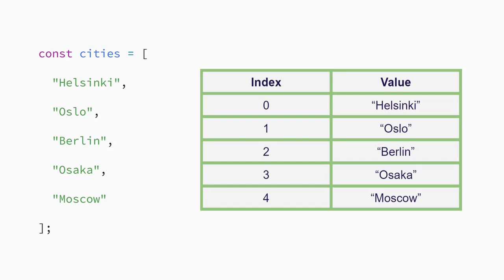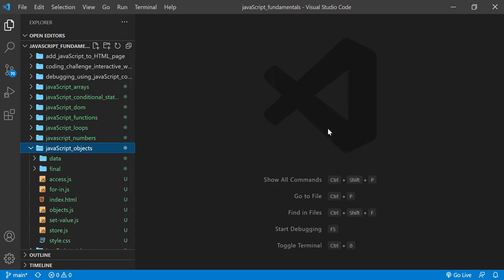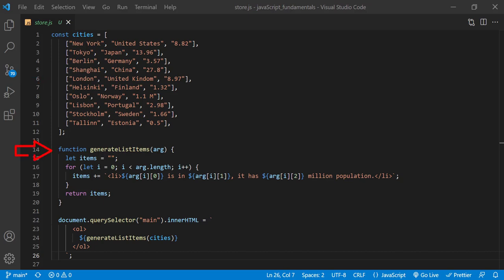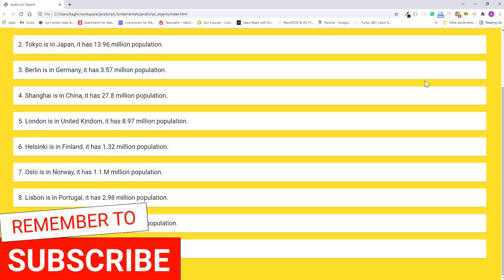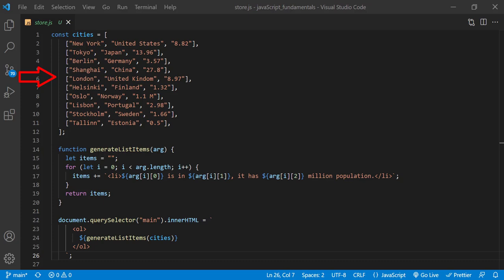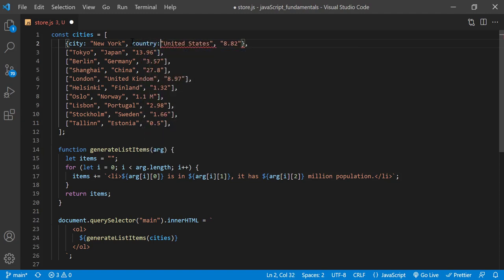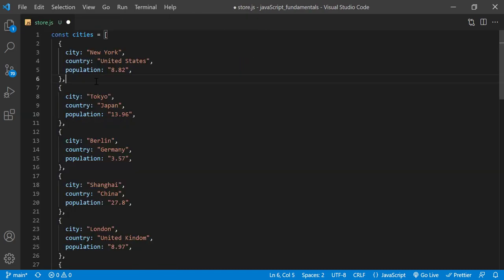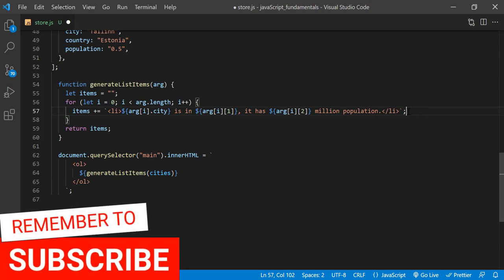✅ JavaScript Object | How To Create Array Of Objects In JavaScript?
In this lecture, you will learn what JavaScript Object is and how to create an array of objects in JavaScript with an easy-to-follow, simple, practical and real-world coding example!

👉 If you want to learn more about JavaScript Object from the official documentation, make sure to check out this link: